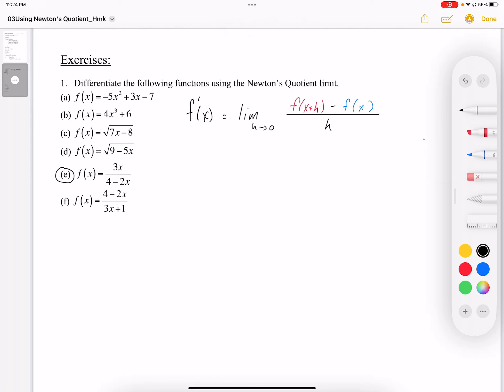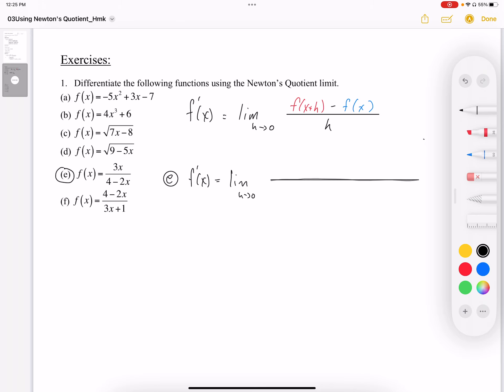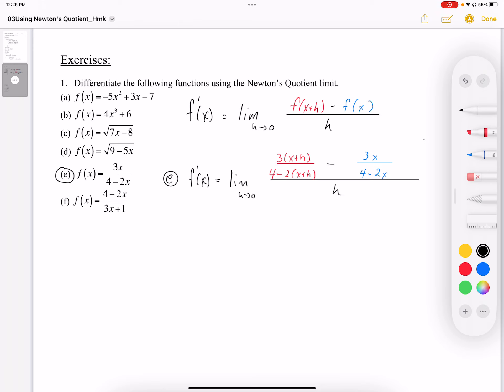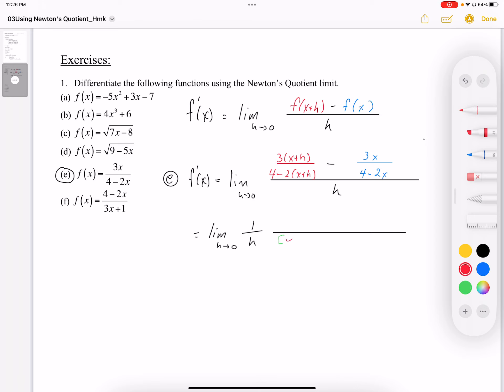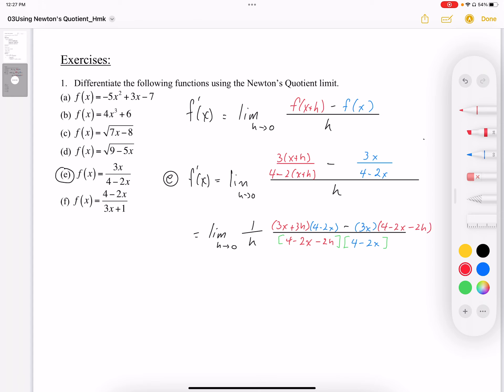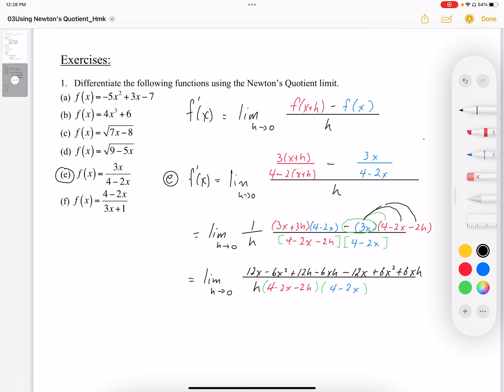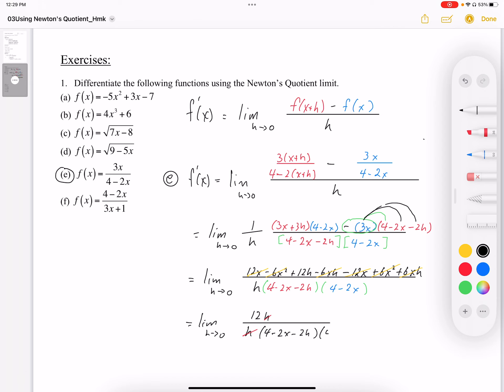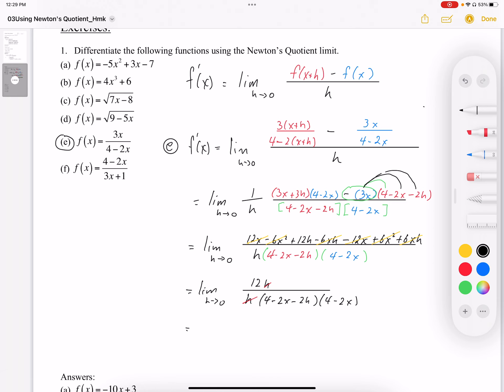03 Hmk WS 03Newton’s Quotient Hmk Q#1(e)